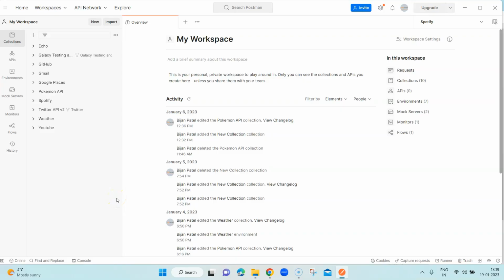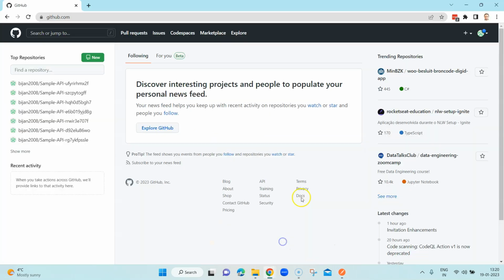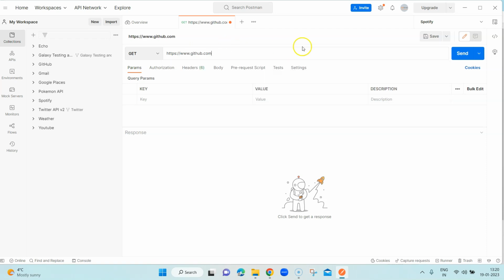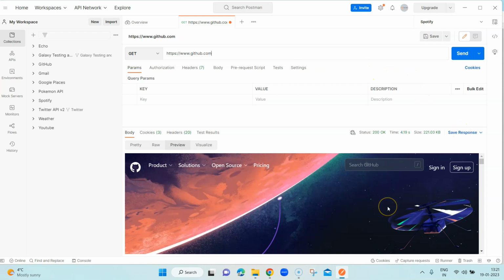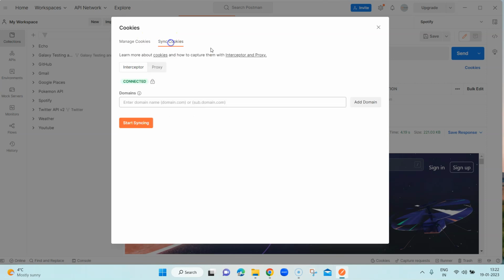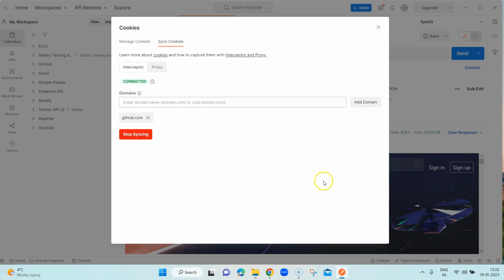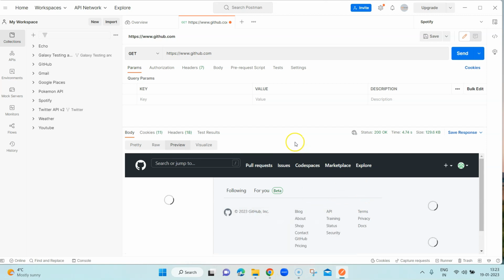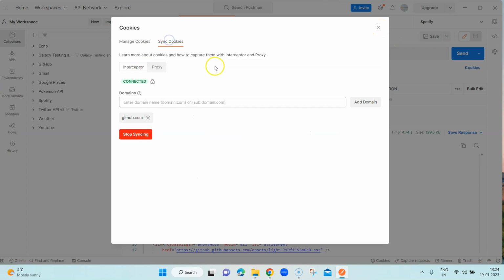Postman 10.x Tutorial (Latest) - Syncing Cookies using Interceptor for Authentication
Interceptor can be used to continuously sync the cookies in the Chrome Browser with the Postman. These synced cookies can be used to send requests in Postman.

If any application is already authenticated in Chrome browser, the request will be automatically authenticated using the same user with the help of synced cookies.